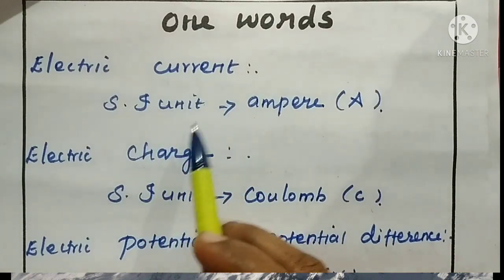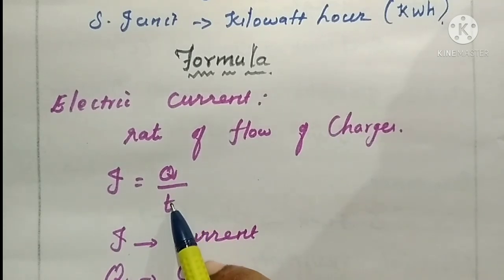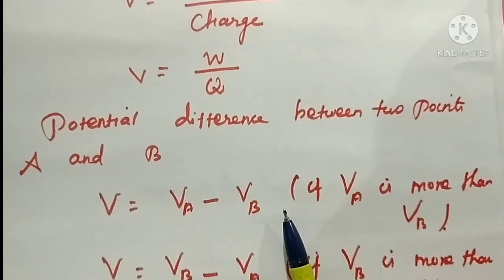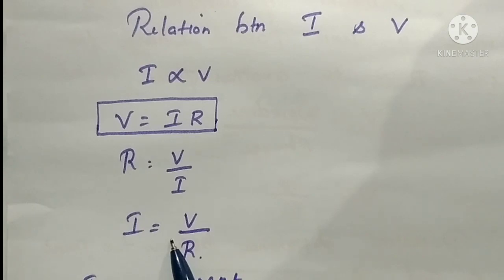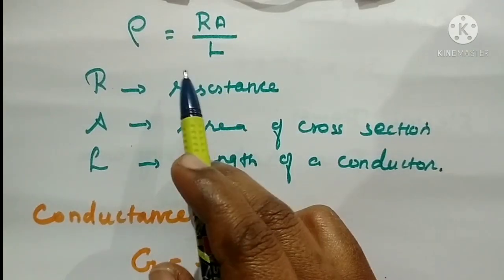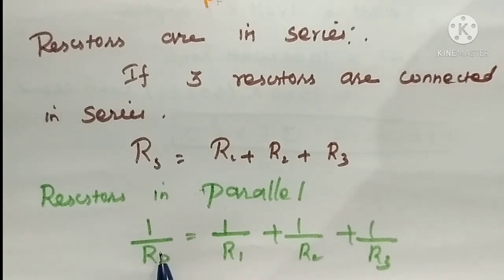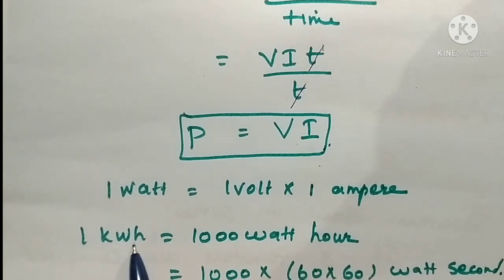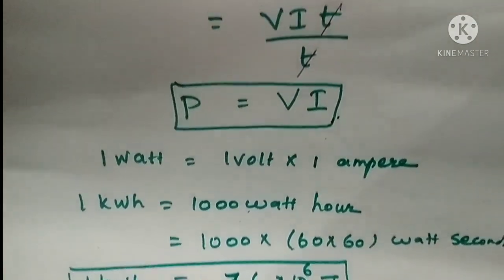GRADE 10 | PHYSICS | ELECTRICITY UNITS AND FORMULAS | 27 03 2021 | 11 20 AM